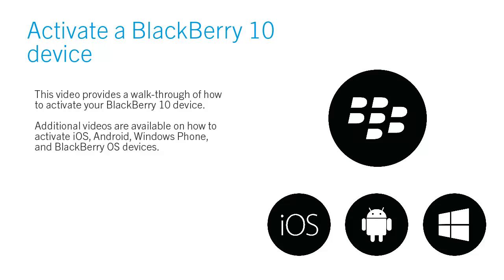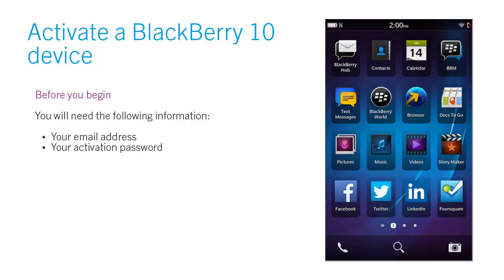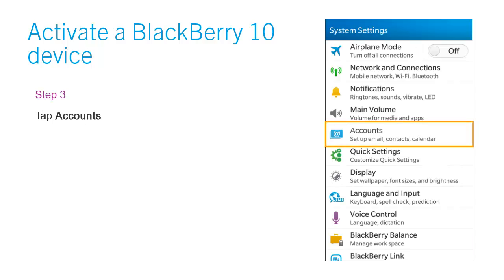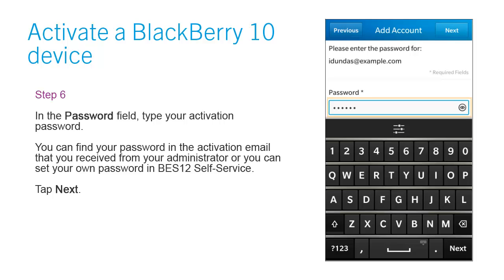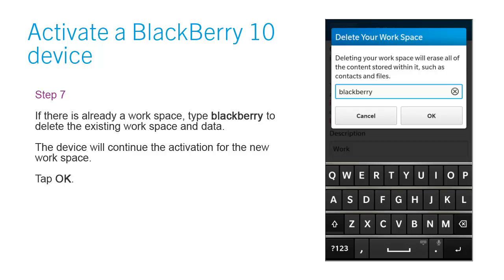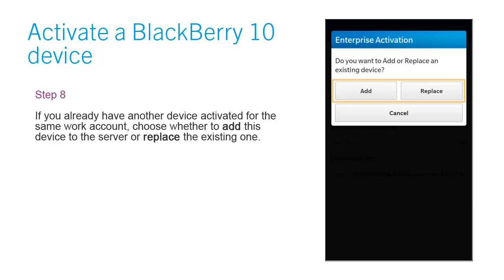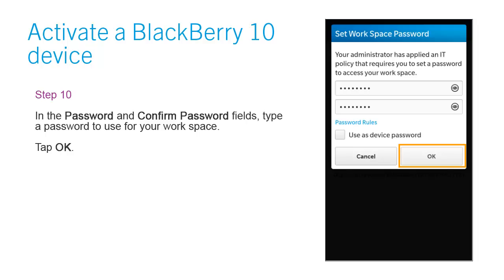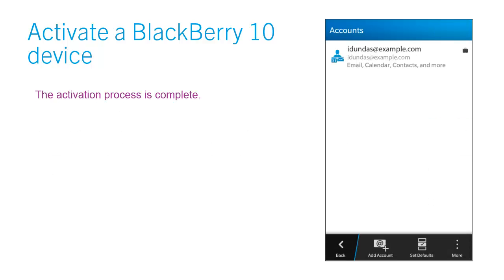Activate a BlackBerry 10 device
This video shows step-by-step instructions on how to activate a BlackBerry 10 device.